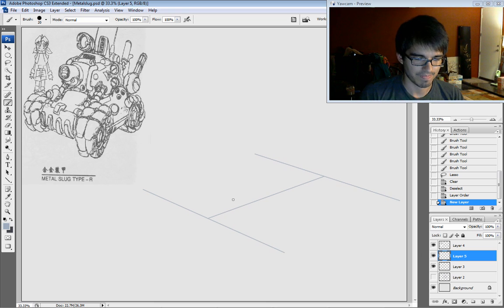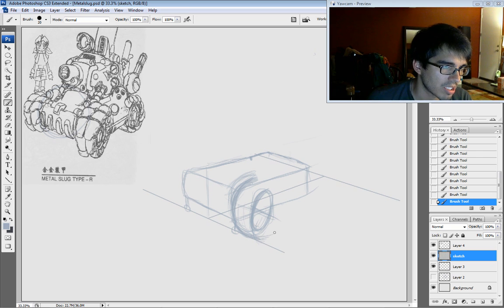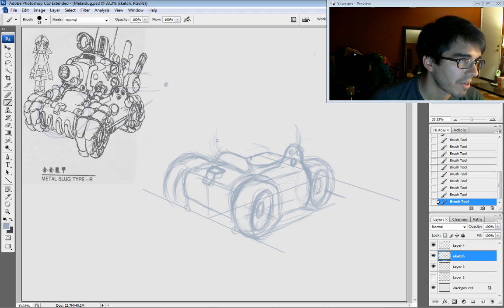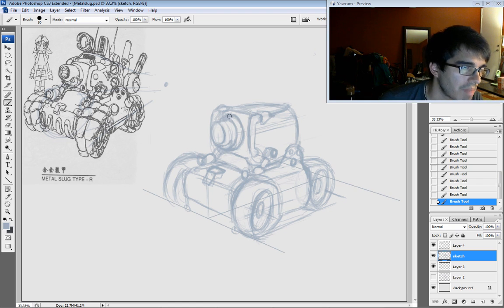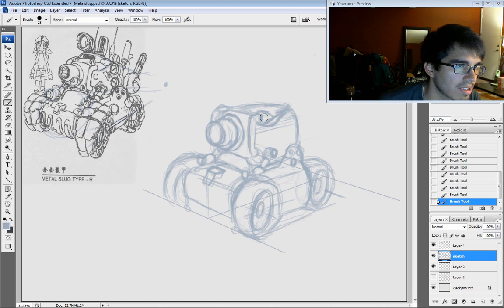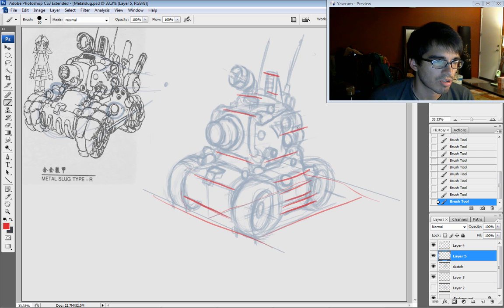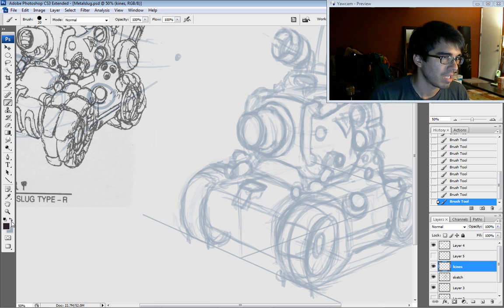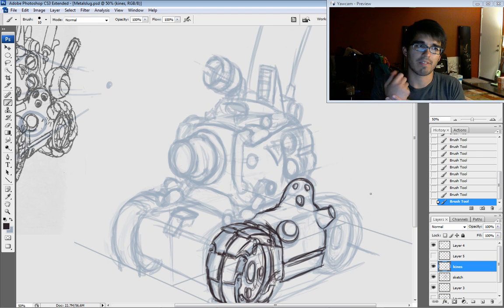The KNKL Show Episode #42: How to draw mechanical objects in perspective!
Hey guys hope you enjoy this episode and see you tomorrow for our party/Q&A!!!